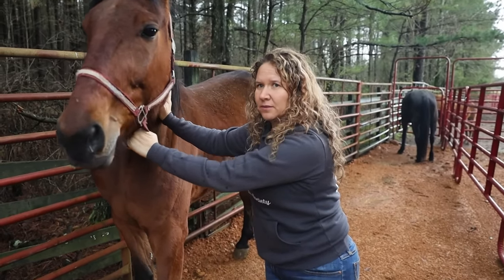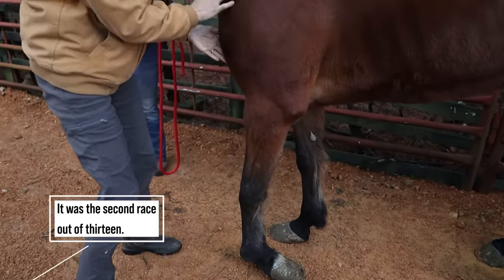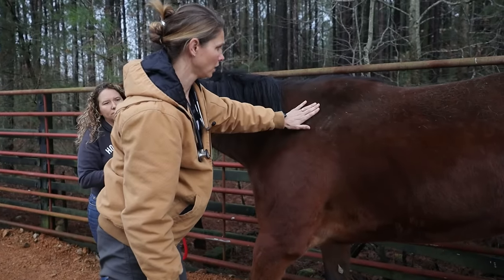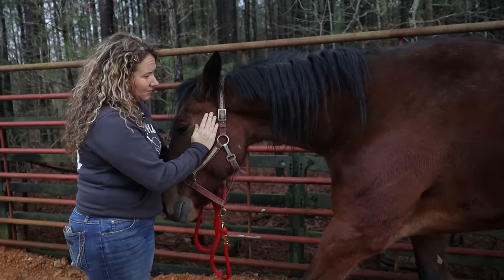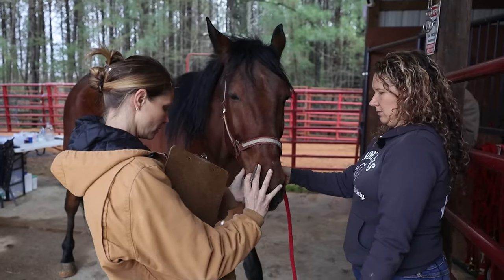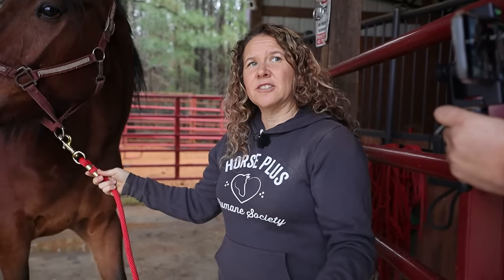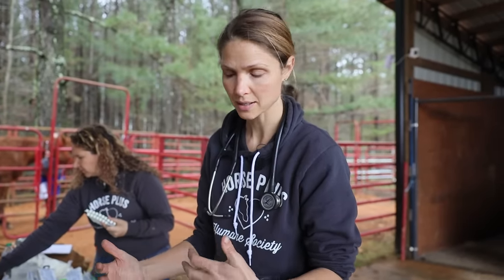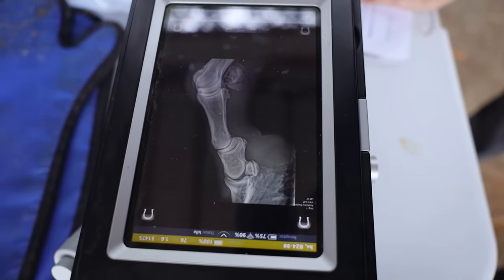The Reality of Rescue | Michael's Story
Michael, known in the Pennsylvania harness race world as Mr. Cornbread, was a registered Standardbred we intercepted from auction through our Buy-Out Program in March. Our hearts broke as he stepped off the trailer, using three of his legs rather than all four. He had endured the pain of a broken fetlock for an unknown amount of months and had been forced through an auction before coming to us in his condition. He also had indication of active founder in his right foot, due to him bearing most of his weight on that one side. Sadly, there was nothing we could do to fix the damage to his leg. His joint was fused together, making him unable to walk properly or without pain. So, Michael received the Last Act of Kindness to relieve his pain and suffering. This is the reality of rescue work and why we think it is important for you to see both sides to our rescue work.

Michael's (Mr. Cornbread) Horse Racing Footage by: Meadows Standardbred Owners Association

We rescue horses of all species, ages, training levels and colors.  No animal is ever turned away at our Open Admission Shelter!

Help Rescue, Shelter & Protect!